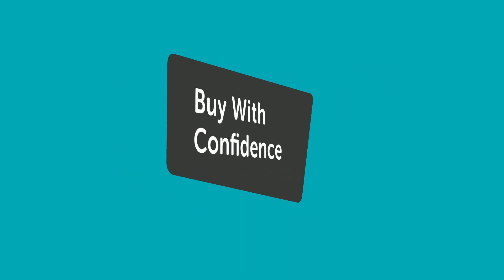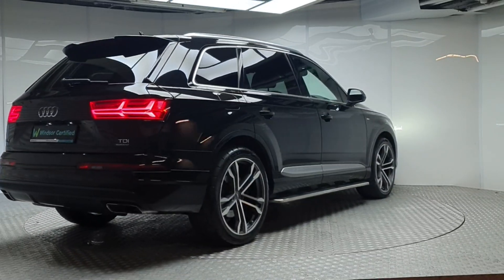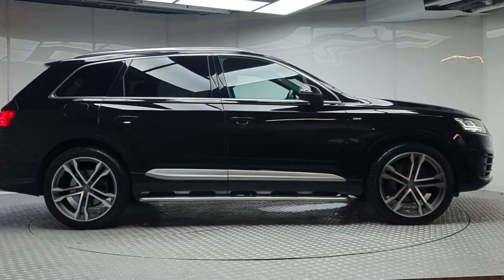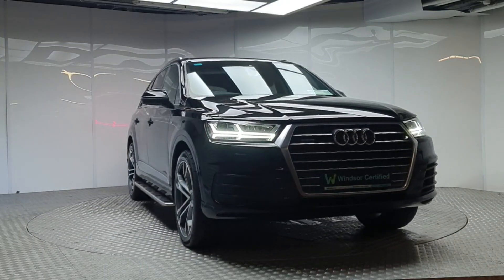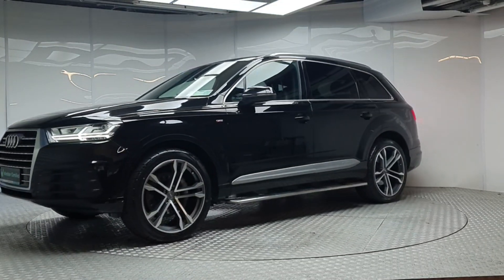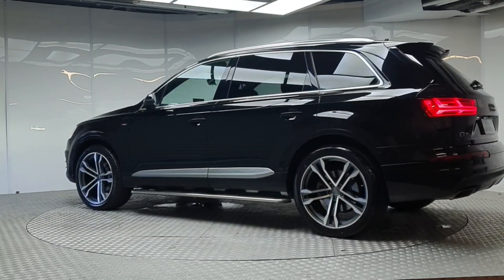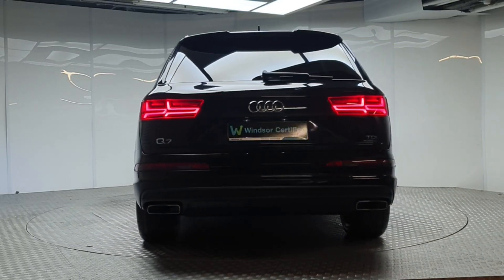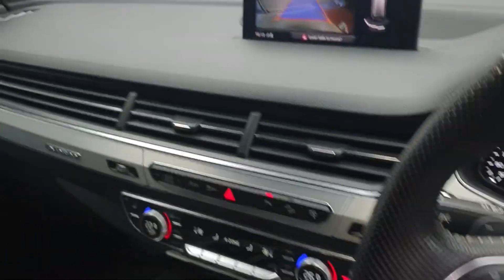171KK2462 - 2017 Audi Q7 3.0TDI 218 Quattro Tiptronic S Line RefId: 316358